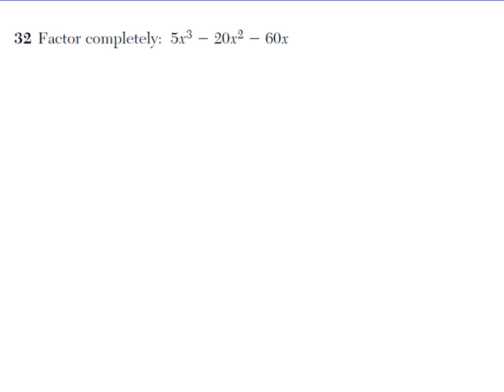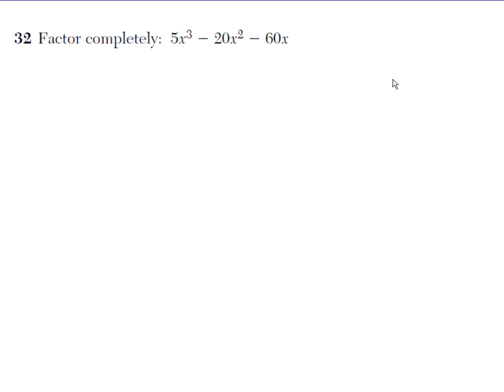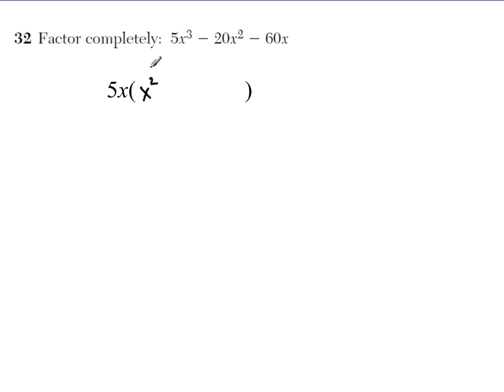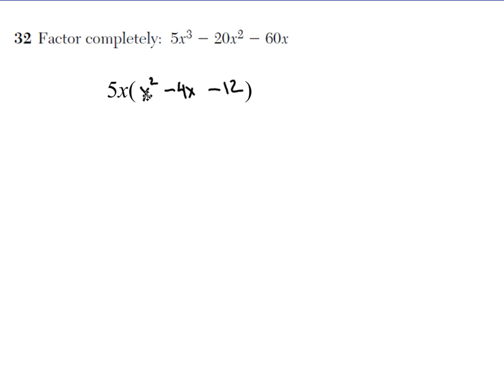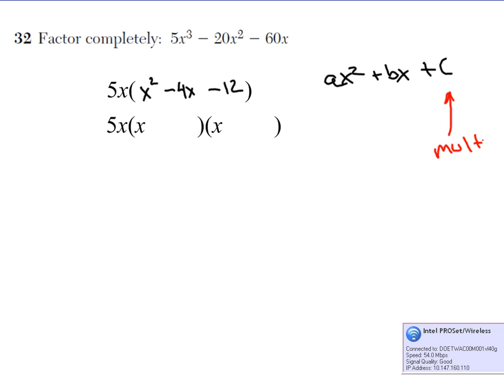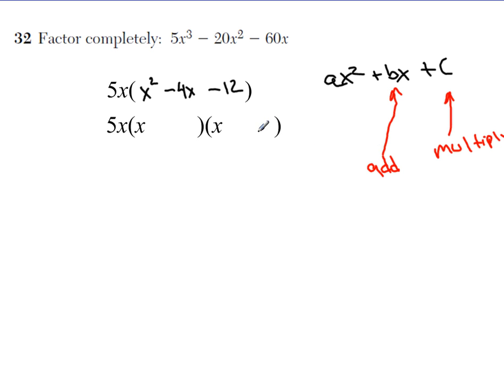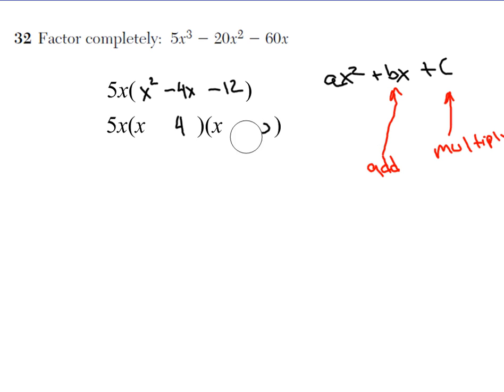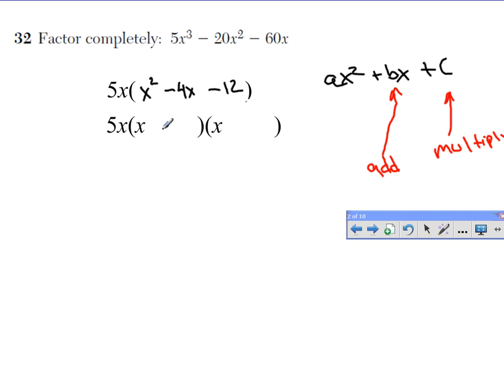Integrated Algebra Regents January 2013 #32